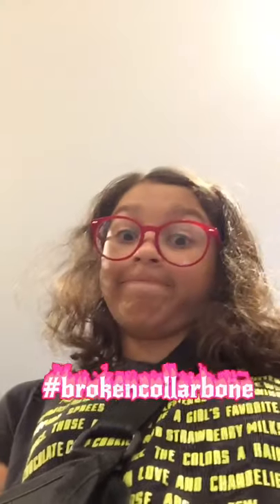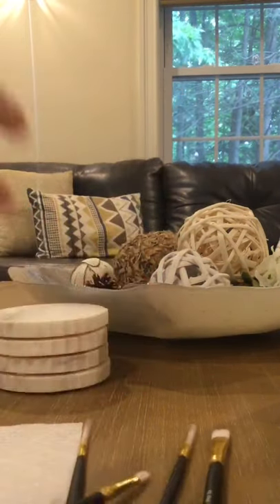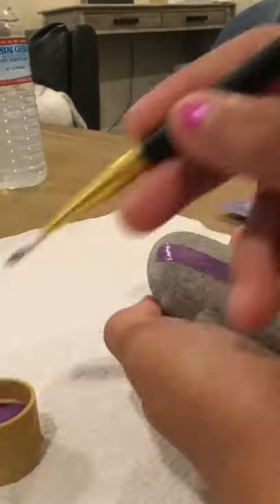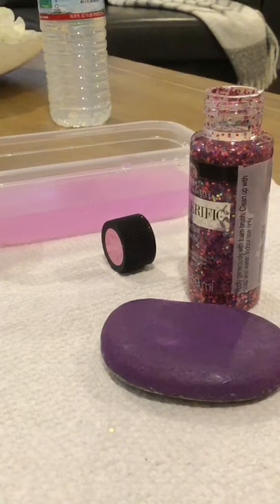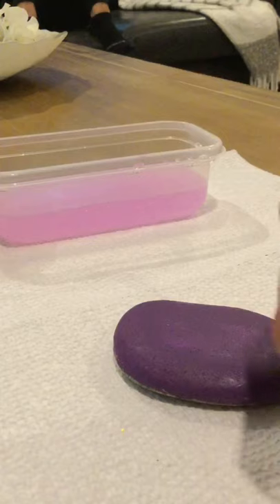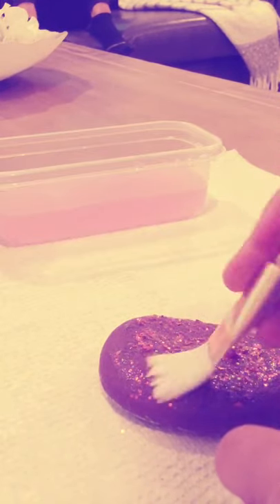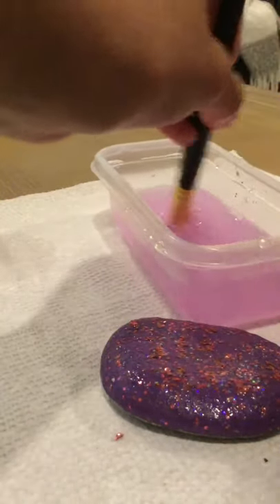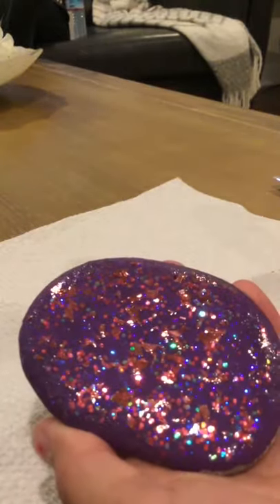Painting 🎨 with a broken collar bone